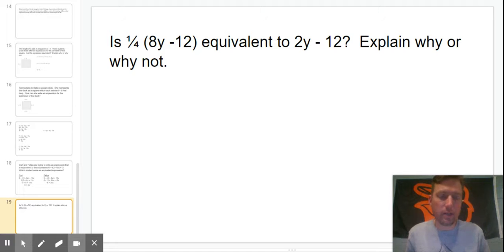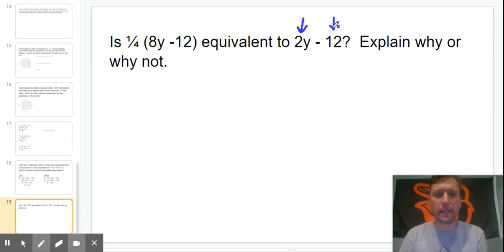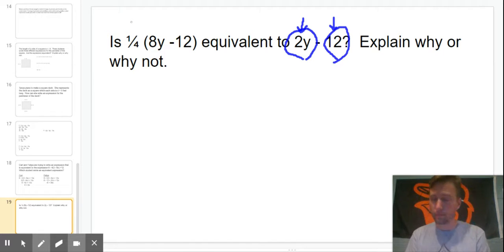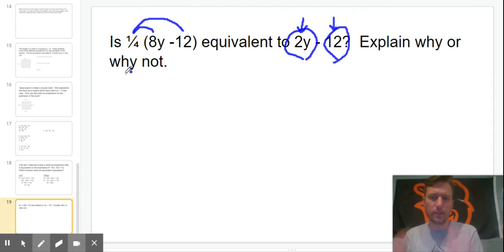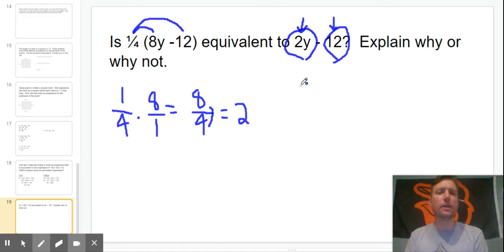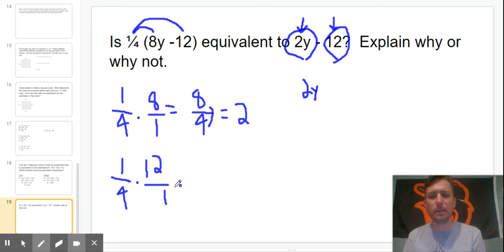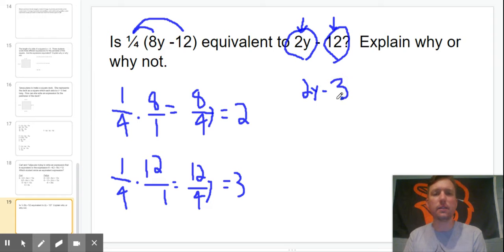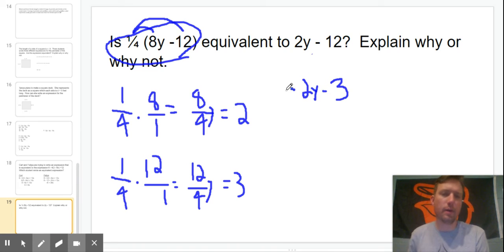5/8 - Feed Me Pi and Divide and Conquer